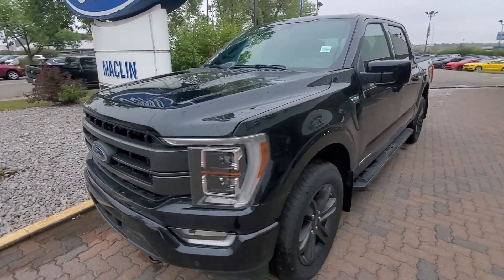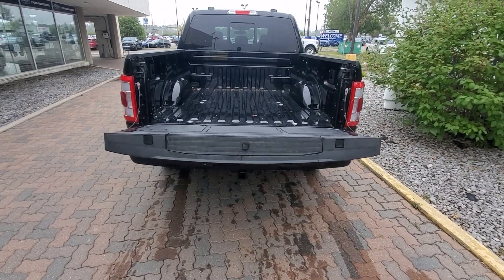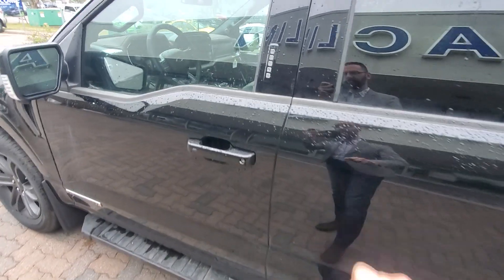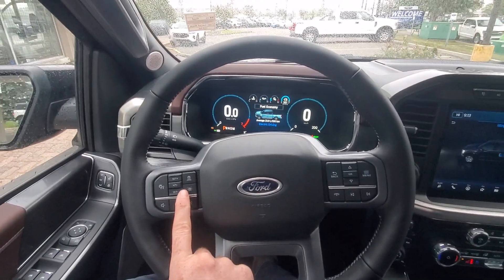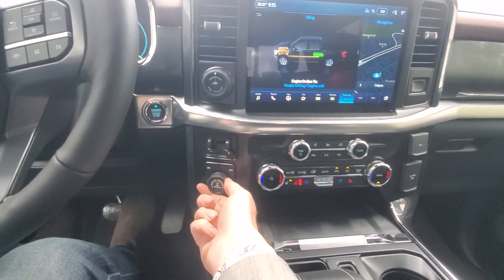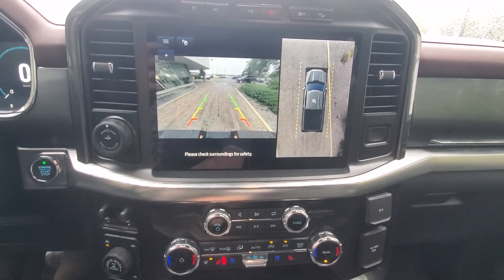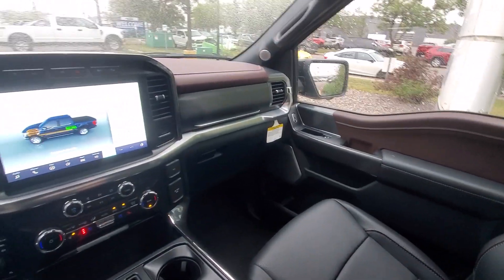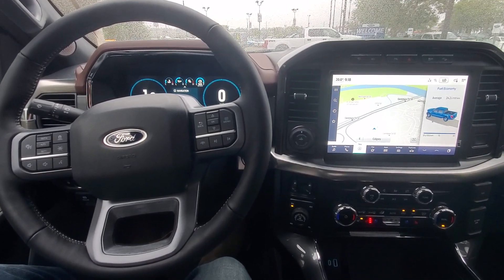2023 Ford F-150 Powerboost 23F14235